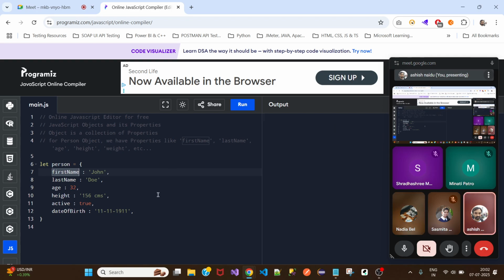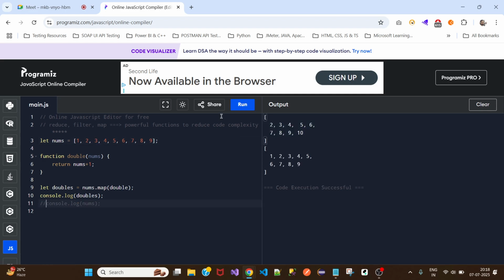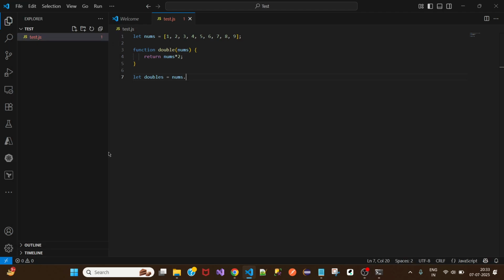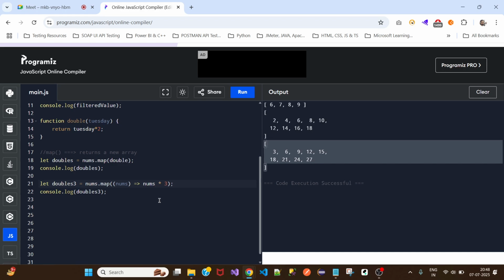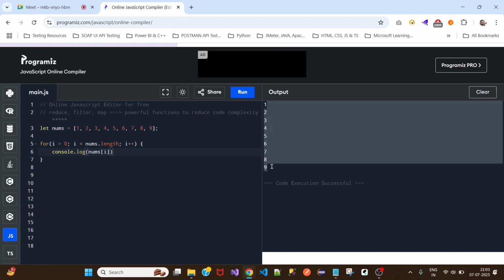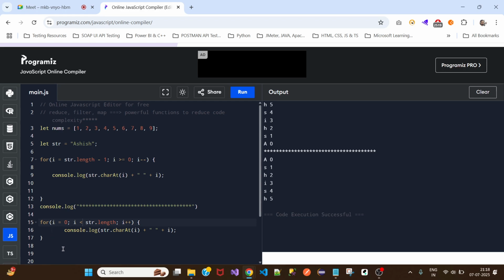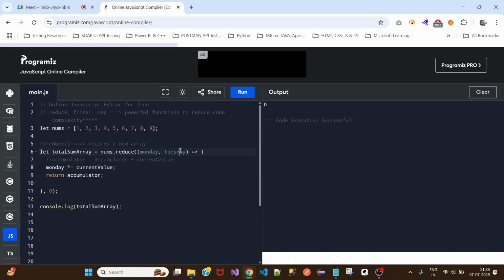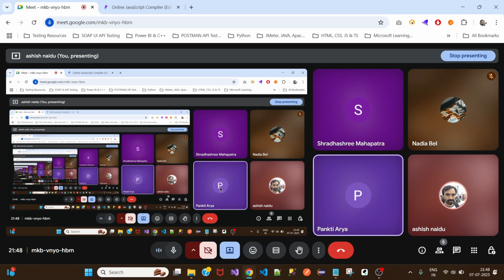JavaScript_HigherOrderFunctions_Part01_Day24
Explained what are Properties in an Object
Explained the Higher Order Functions in JavaScript , i.e., Map, Filter & Reduce functions.
Worked on couple of examples in relates to an Number array.